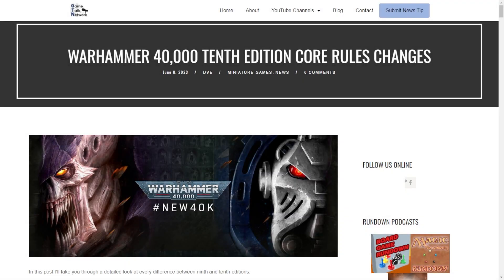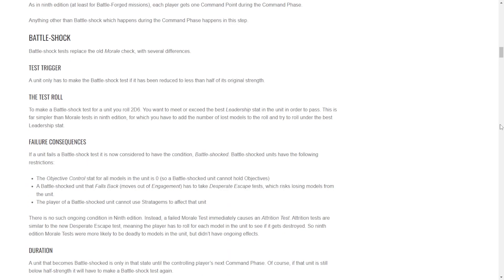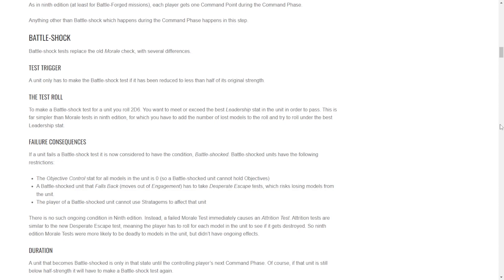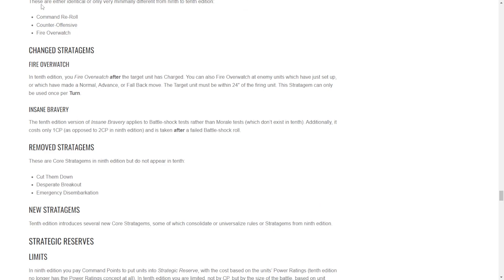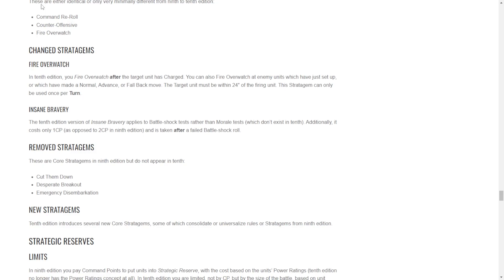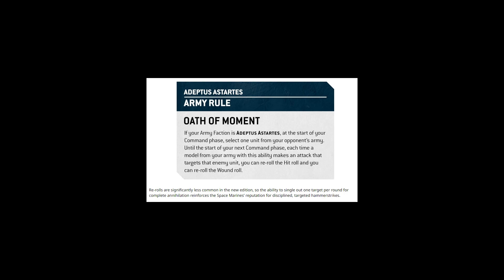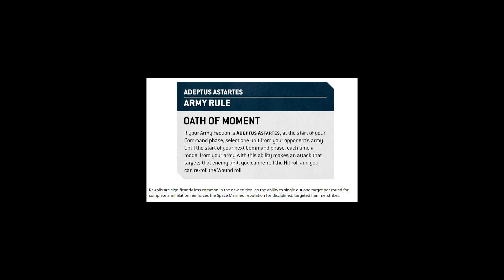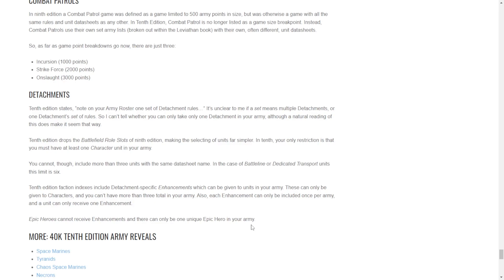The BEST and WORST Rules Changes for 10th Edition Warhammer 40k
Since there's no Sunday Preview to Rundown, join Joshua and Mitchell as they discuss their favorite and least favorite rules changes for the new edition of Warhammer 40k. This is collaboration with our blogsite, Game Talk Network.